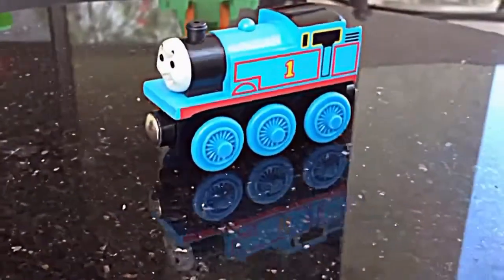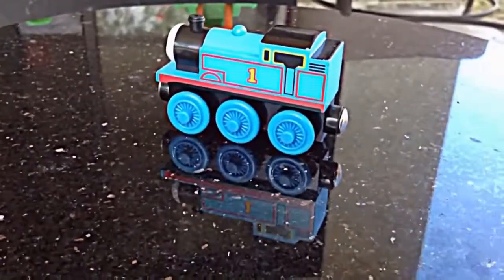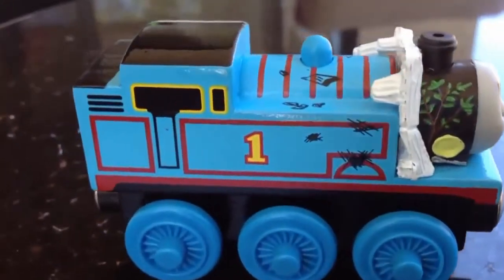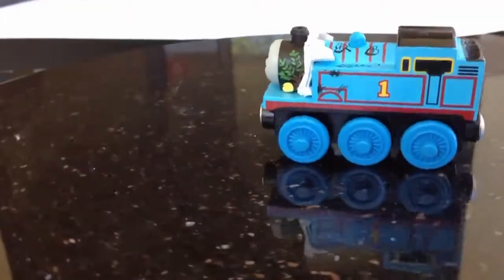Thomas and Friends Character Raceway Laguna Seca v1 0 Disney pixar car